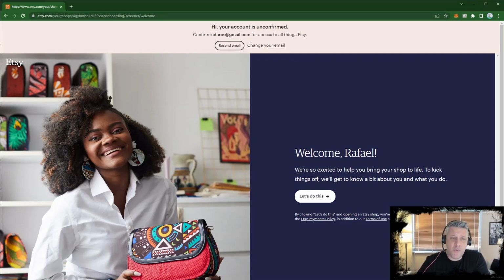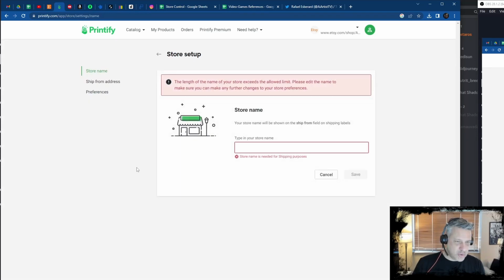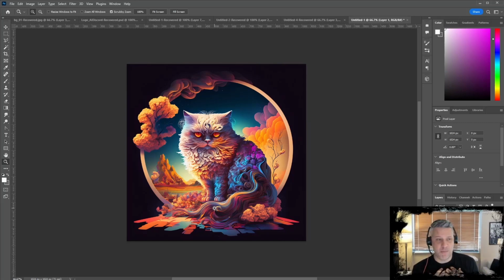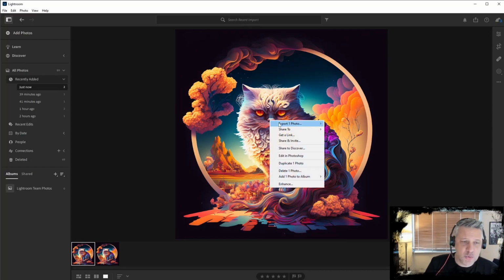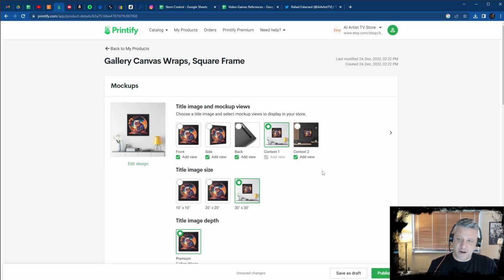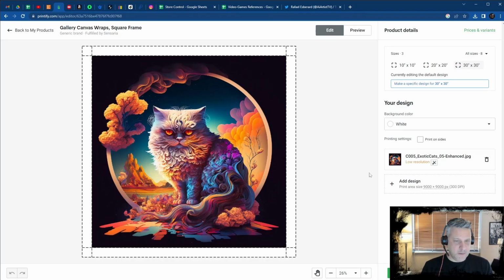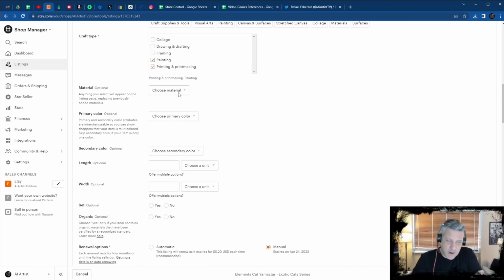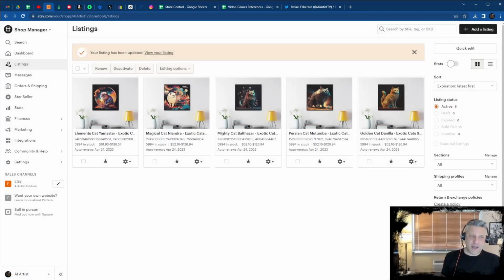How to create Income Streams with AI Art? Selling your Art and Products creations is an opportunity!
In this video, we'll show you how to use MidJorney to generate income streams with AI Art creations. We'll take you through a step-by-step guide of how to use MidJourney prompts and tricks to create stunning AI Art. You'll learn how to design and sell your creations, and get insights into the AI Art market. We'll also share some tips and tricks for getting the most out of MidJourney and how to maximize your earnings. So if you're looking to get creative with AI Art and make some extra income, this video is for you!

➤➤➤ Earn Money with AI Art
Create and sell your own products, click the link below for kick-start: